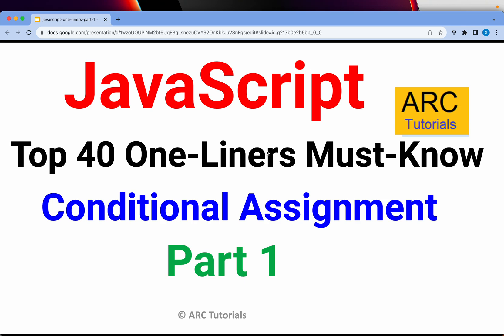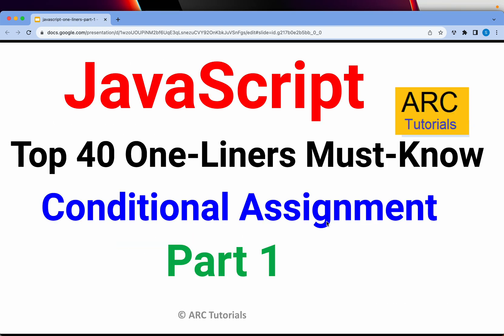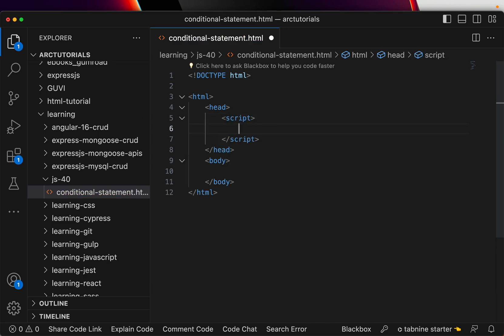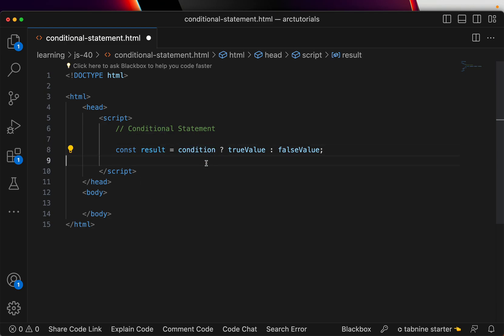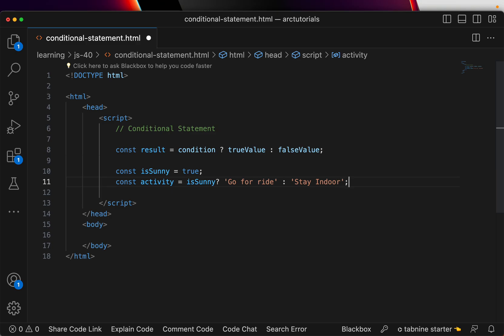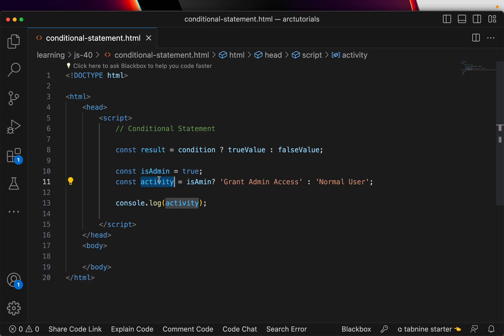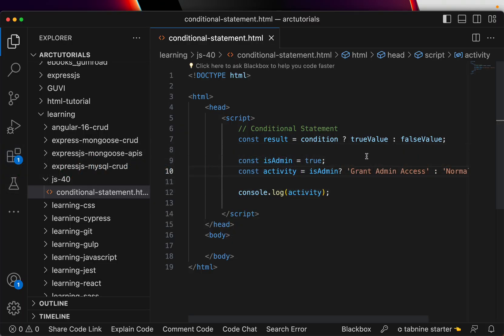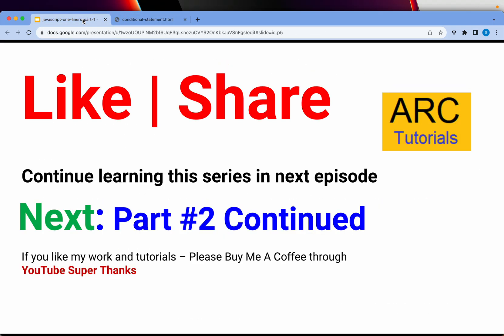Top 40 Javascript One Liners | Conditional Assignment | Javascript Tutorial | Part 1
Top 40 Javascript One Liners, part 1, javascript conditional assignment, javascript mastery.

javascript tutorial for beginners, javascript full course, javascript tutorial, javascript mastery, javascript project, javascript interview questions and answers, javascript course, javascript projects for beginners, javascript for beginners.

javascript crash course, javascript functions, javascript interview questions,